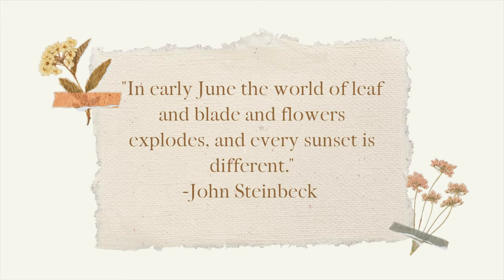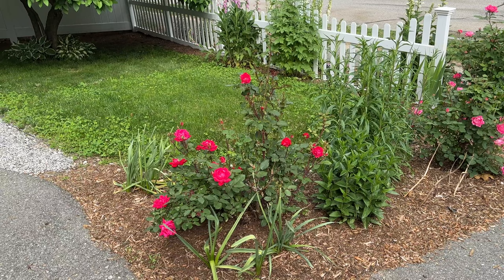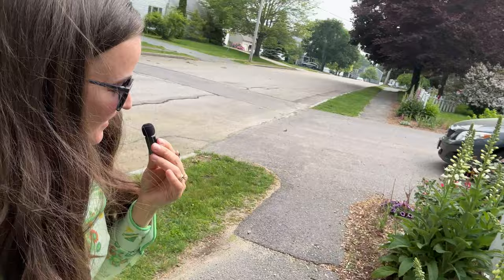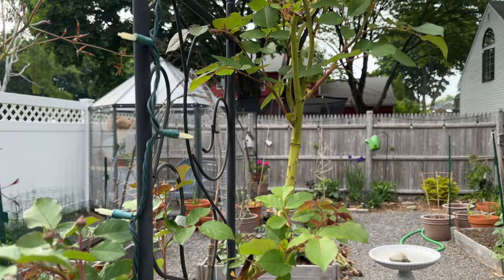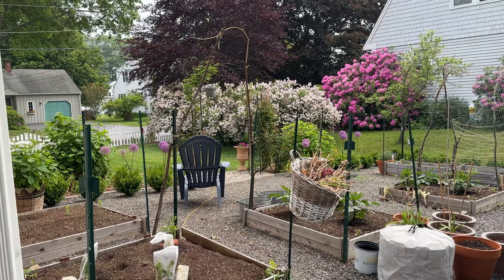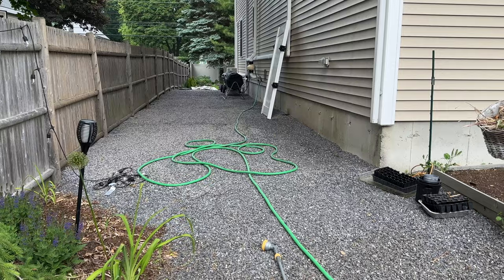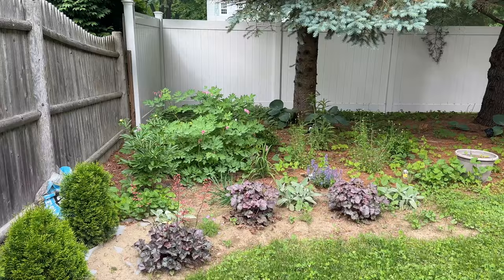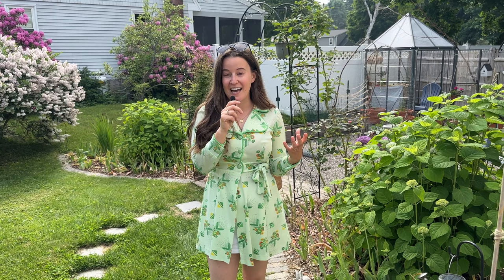June 2023 Spring Garden Tour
Welcome back to Birchsalt! What a rainy spring it has been here. The garden is really starting to come alive and I’m excited to show you around!

Chapters:
0:00 Intro
1:24 Garden Tour
20:41Outro

// FAVORITE GARDENING PRODUCTS:
○ Felco Pruners
○ Proven Winners Water Soluble Fertilizer
○ Proven Winners Continuous Release Fertilizer
○ Espoma Biotone Starter Fertilizer
○ Similar Fountain to one I have, found on Amazon
○ Bulb Power Planter Attachment
○ Velcro Rose Training Tape
○ Joules Rain Boots (dogs)
○ Gardening Light Watering Can (Solar)

Thank you kindly for supporting my channel so I can continue to keep providing content… and growing my garden! :)